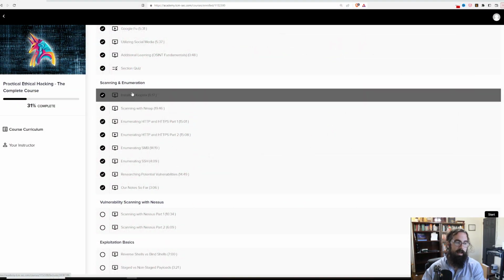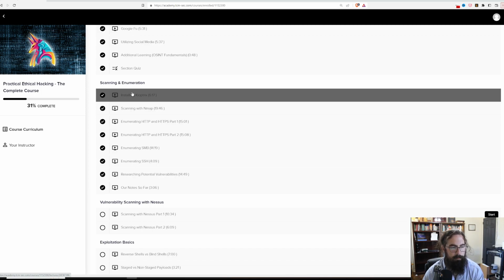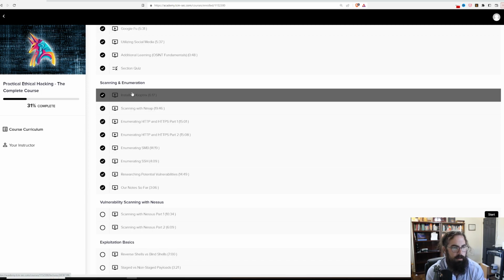Road 2 PNPT - Scanning and Enumeration for Penetration Testers!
The section of the PNPT on scanning and enumeration really broke down the process of finding services, enumerating features of those services and researching possible vulnerabilities associated with those services. Heath did a great job on breaking down the tools and processes beyond just "here's an NMAP scan, throw it into metasploit and pray" and I really felt like I came out of this section more knowledgeable than I was before.